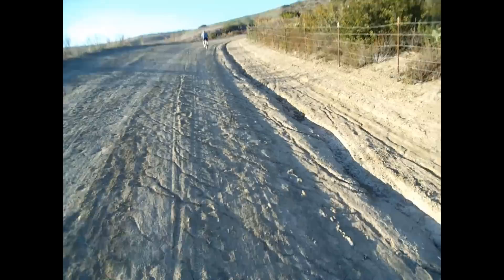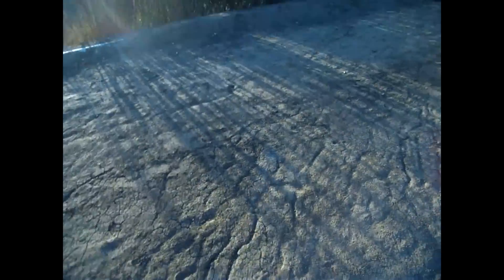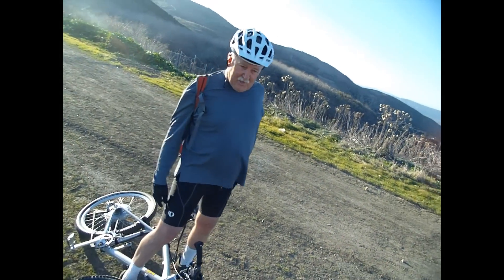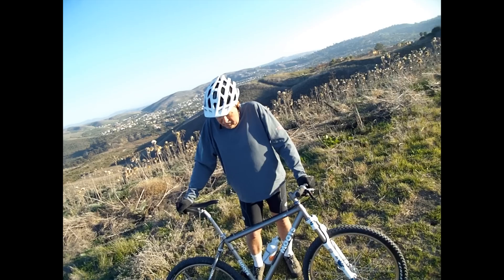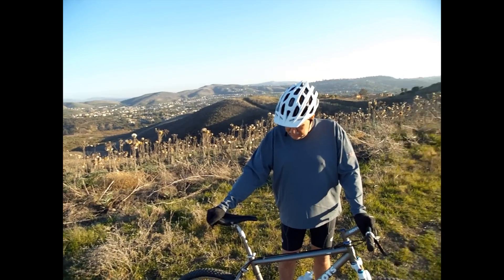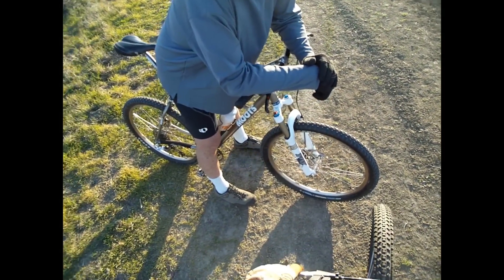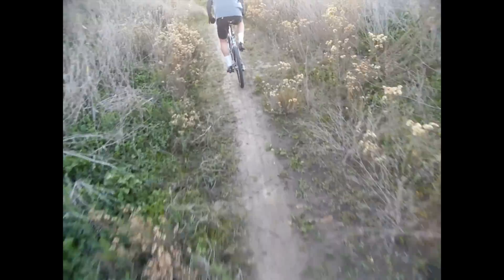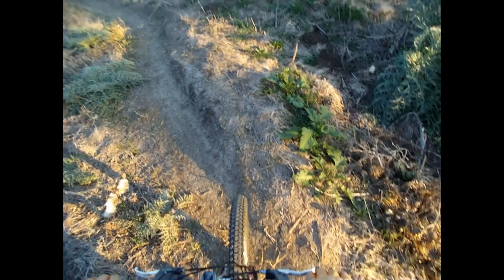BIONX ....SURPRIZE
showing off my new electric assist bike